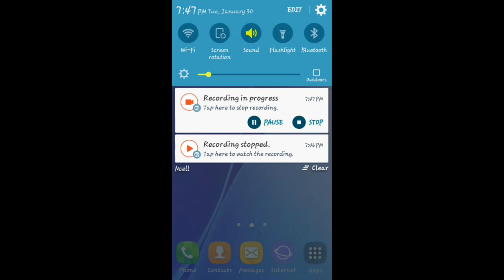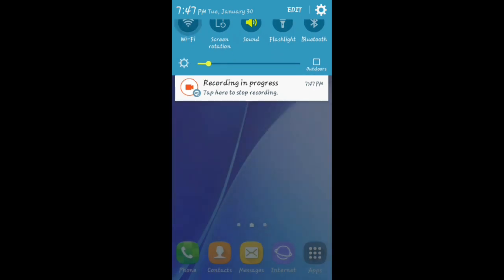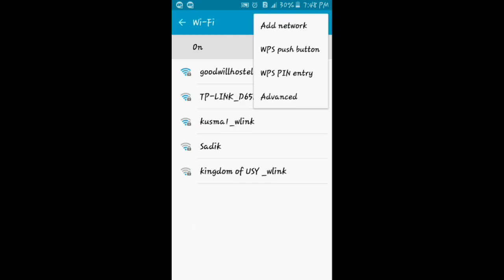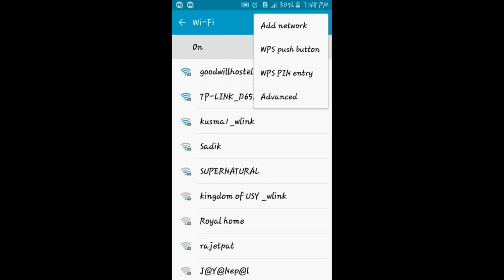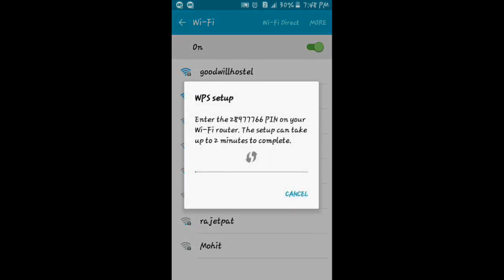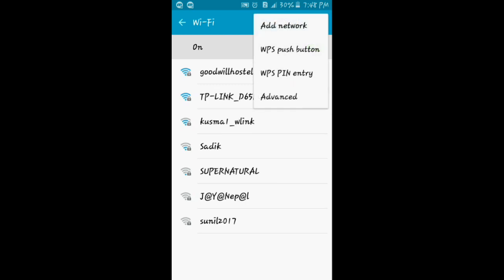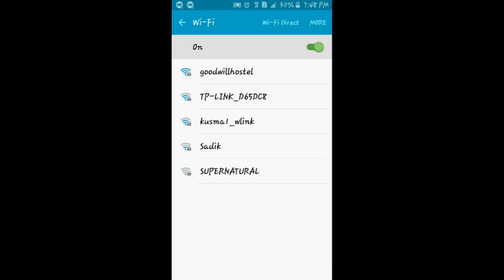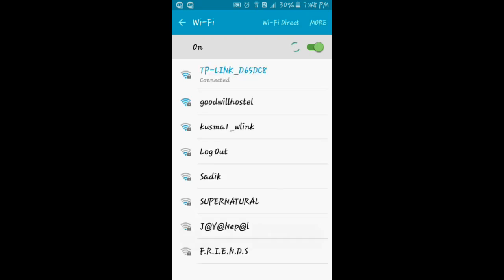WI-FI Frequently Disconnecting ? ✔ WATCH THIS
In this video shown that how to remove wifi disconnecting problem from device .